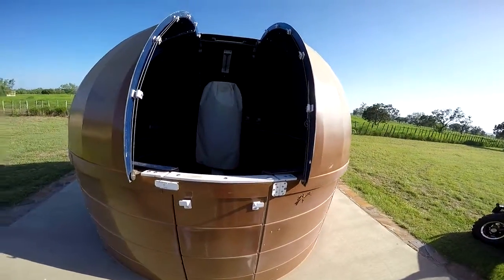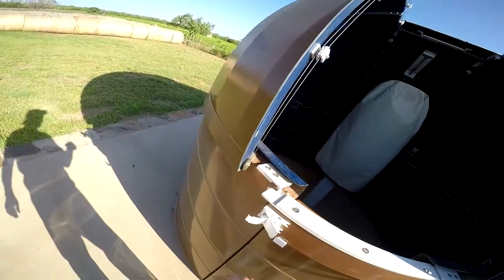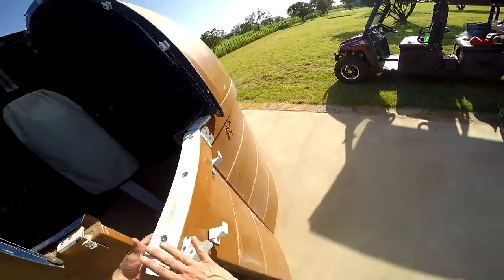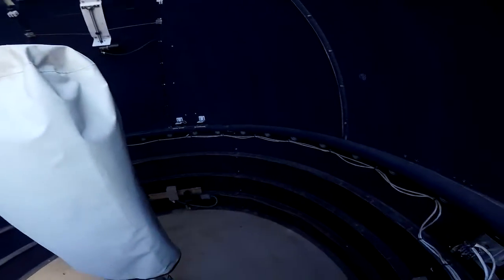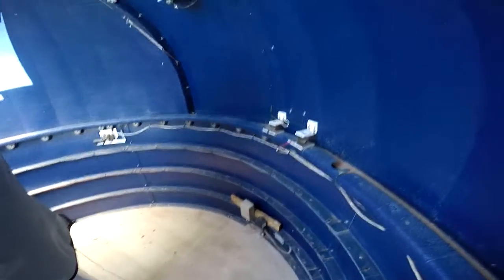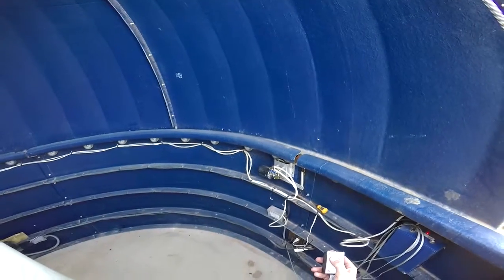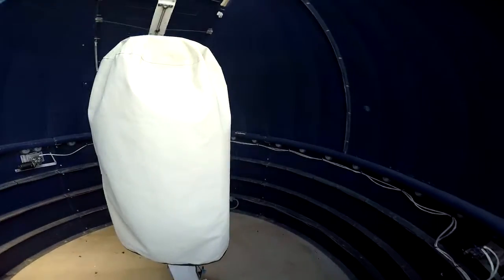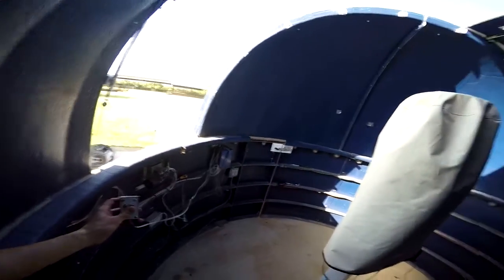Hunt Dome Operation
Operating the Pro Dome observatory -- entry, exit, rotating